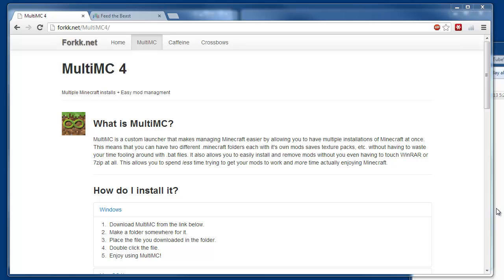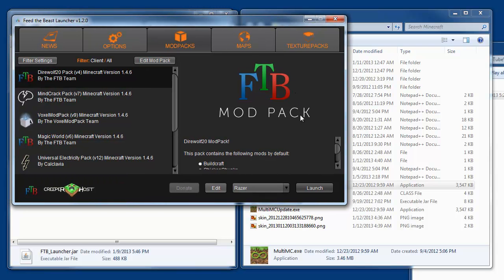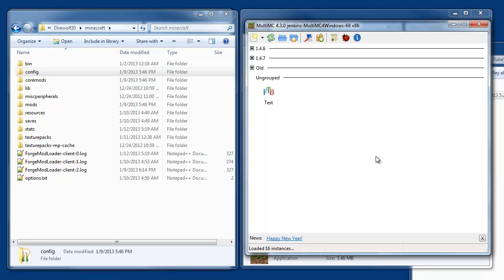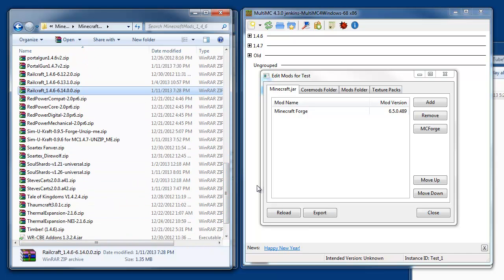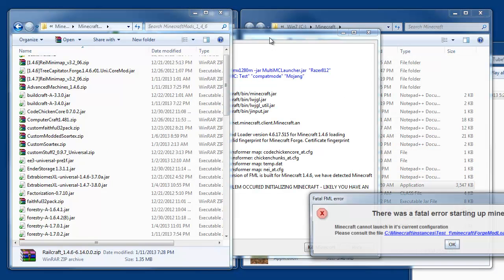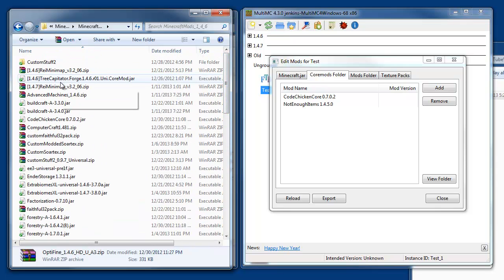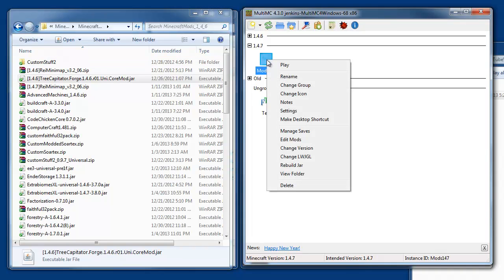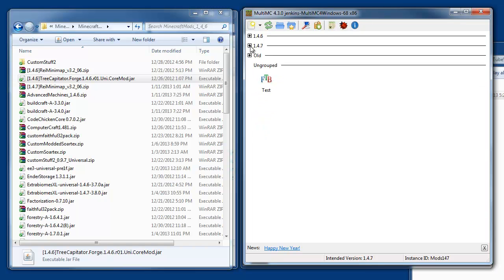Minecraft Tutorial: Using Feed the Beast mod packs with MultiMC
In this tutorial, I'll show you how to use the convenience of the FTB mod packs with the power of MultiMC. If you're new to MultiMC, this is a great way to get started.